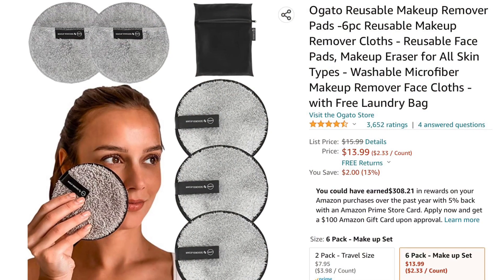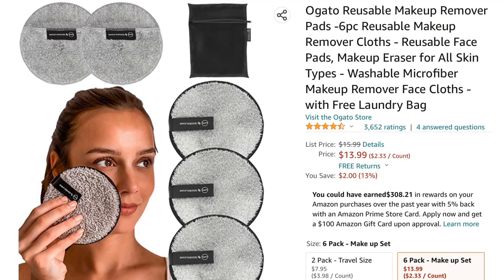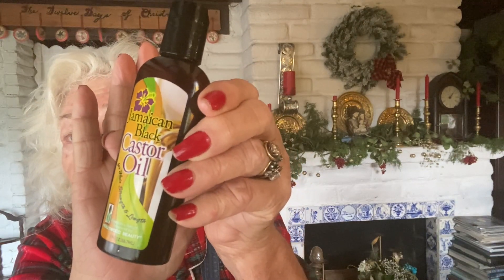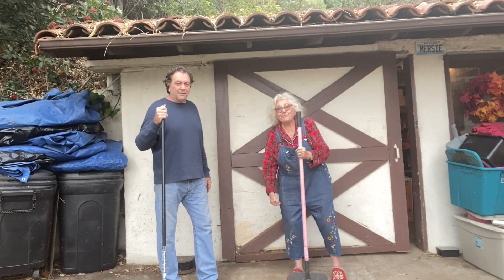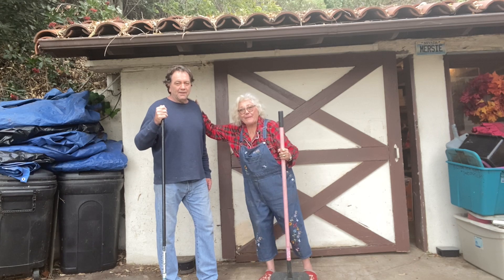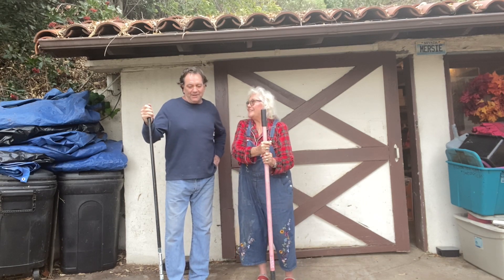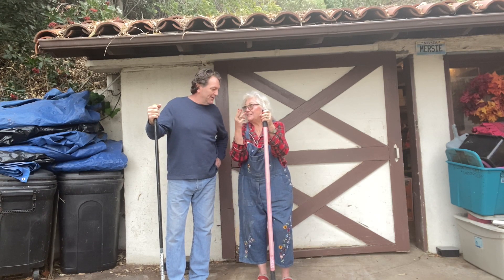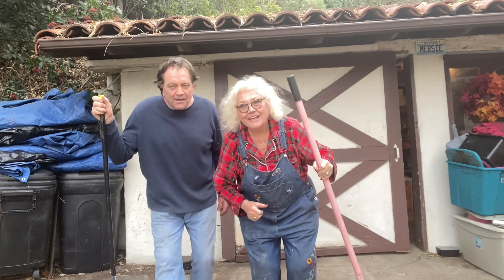Over 60 / A Day in the Life of Nanny / GRWM / Fun Dance and Laughs With Matt and Moose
Matthew arrives to Finish the purge Job and Nanny gets ready to work …..with a GRWM from Coffee Collagen to Only Concealer application!  ……A Christmas Tree Goes Up with the usual “ missing lights  problem”…Moose finds his ‘Memorabilia Box’ and settles in to spend the day reminiscing. ……and Son, Matthew and Nanny do their Traditional Christmas Tree Dsnce!!   Join Nanny  for a Day in the Life of…and have fun with her. ❤️

VITAL PROTEINS SUPPLEMENT POWDER
Amazon.com ,Drugstores, etc.

FACE CLEANSER PADS
Amazon.com

NIVEA CREAM
Amazon.com and Drug Stores

WET N WILD CONCEAL STICK
Amazon.com and Drugstores

SNOW GLOBES
CVS Stores